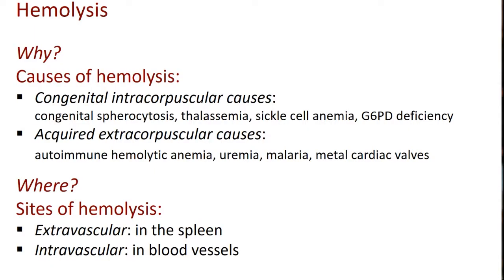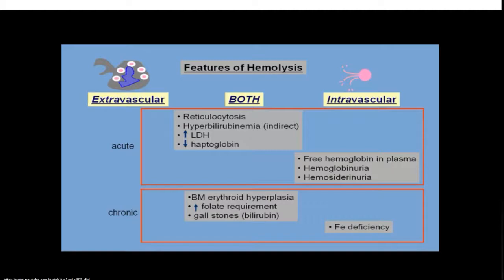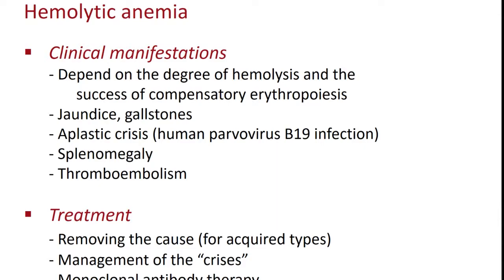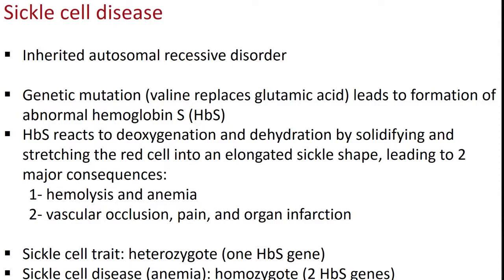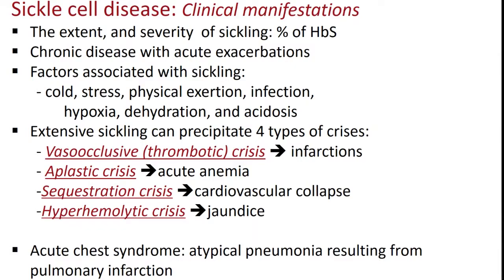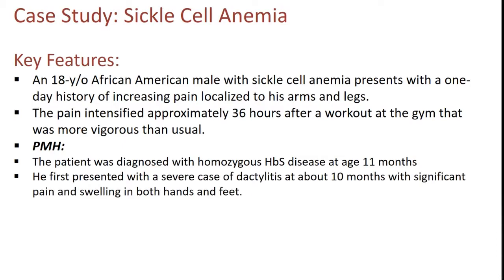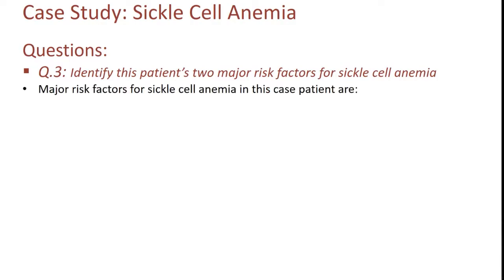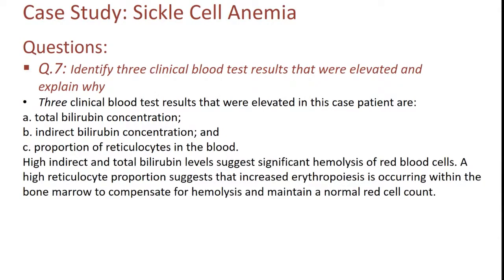Hemolosis and Sickle Cell Anemia